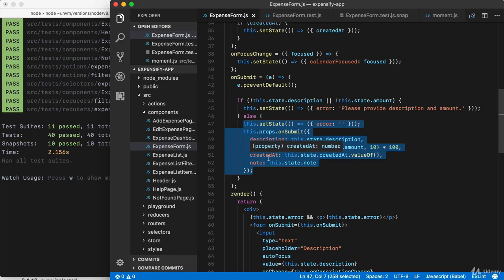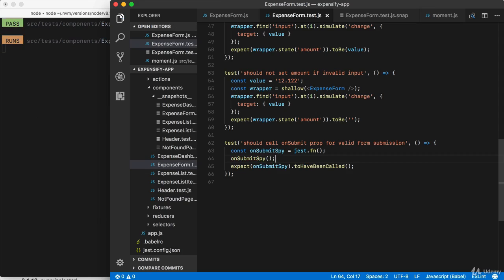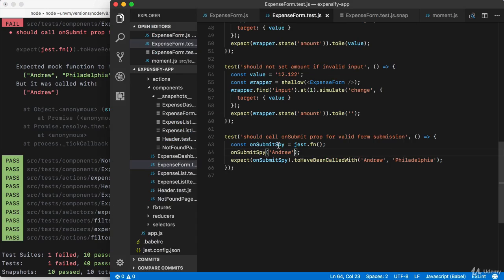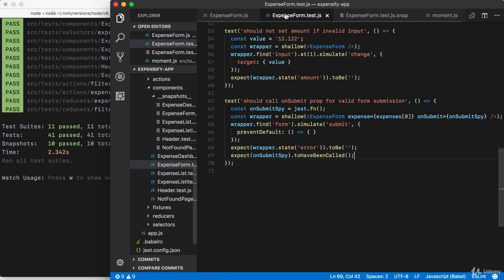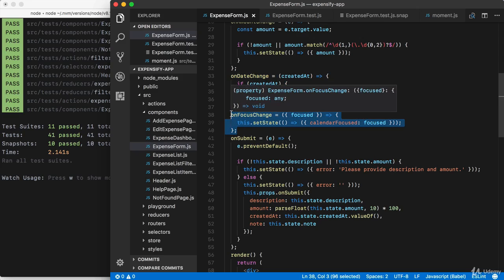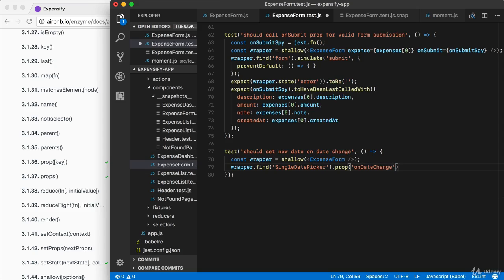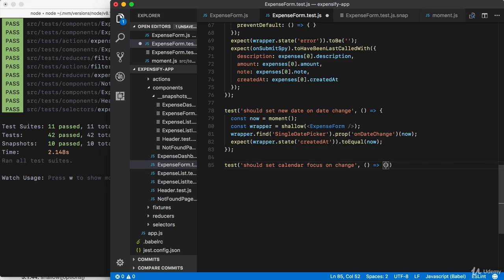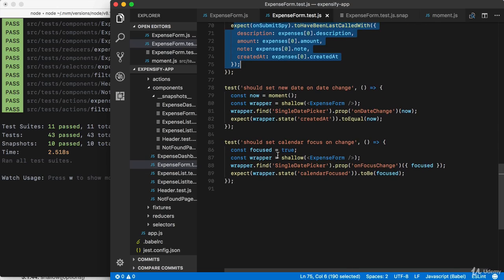123 Test Spies